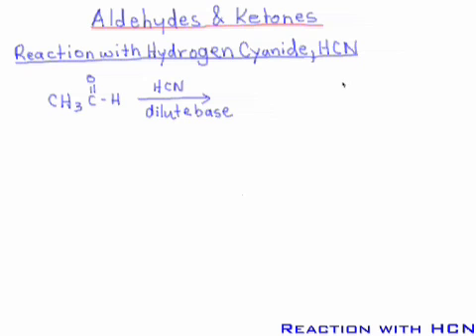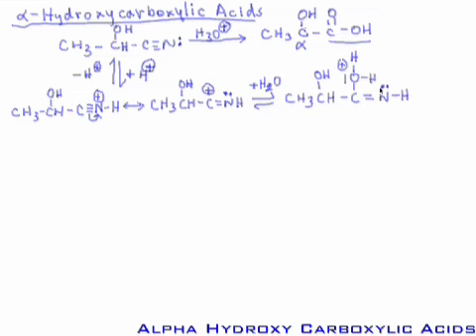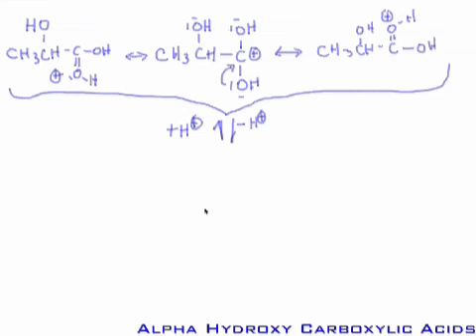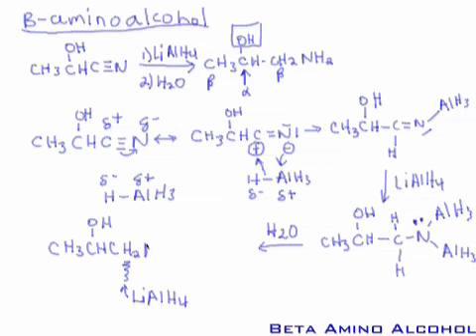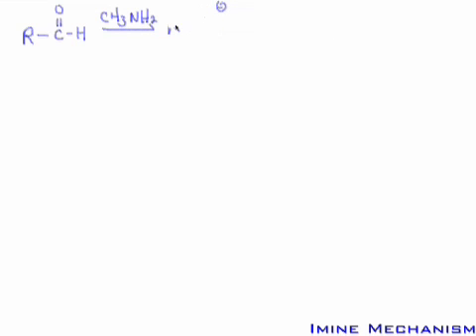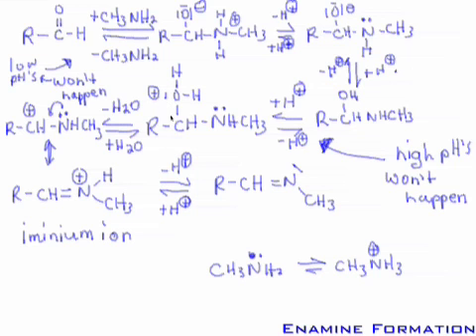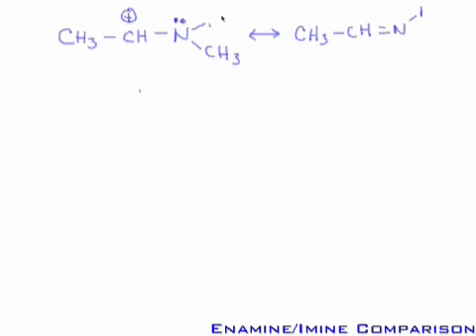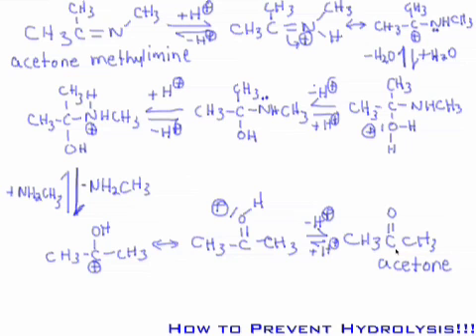101. Aldehydes & Ketones: Reactions Part #2 Cyanohydrin, Imine & Enamine Formation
The reaction of aldehydes and ketones with HCN to form cyanohydrin is examined. The reactions of cyanohydrin with acid to yield α-hydroxycarboxylic acids and with lithium aluminumhydride to form β-aminoalcohols are examined.  The reactions of aldehydes and ketones with ammonia, 1° amines and 2° amines to yield unsubstituted imines, substituted imines and enamines, respectively, are provided.  The strict pH requirements are explained in terms of the nucleophile and leaving group requirements of the reaction mechanism.  Lastly the reversible nature of imine formation is discussed.

04:09 Alpha Hydroxy Carboxylic Acids
23:36 Beta Amino Alcohol
31:01 Epinephrine
34:38 Imine Formation
39:14 Imine Mechanism
49:23 Enamine Formation
52:25 Enamine/Imine Comparison
1:01:34 Imine Hydrolysis
1:09:14 How to Prevent Hydrolysis!!!